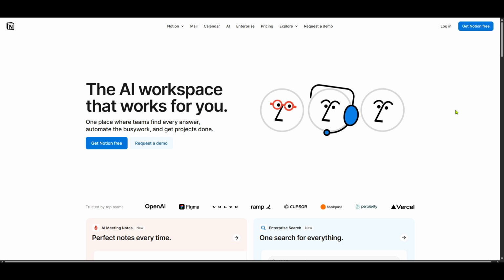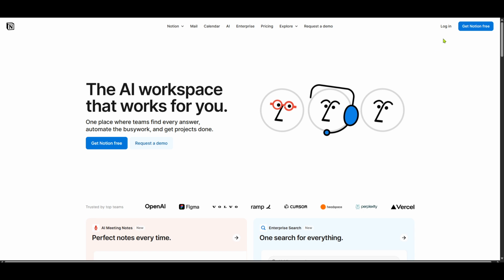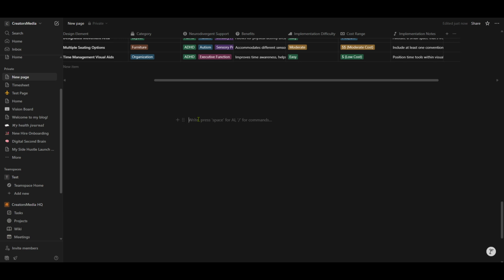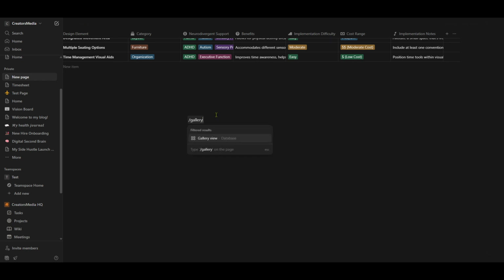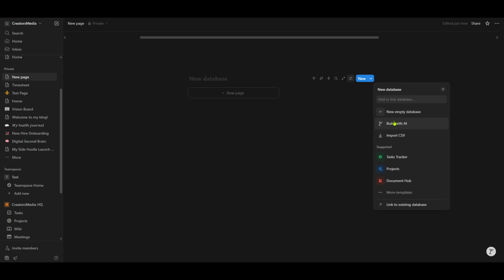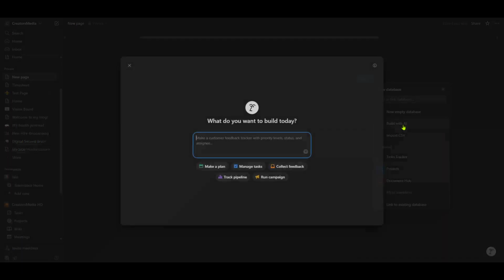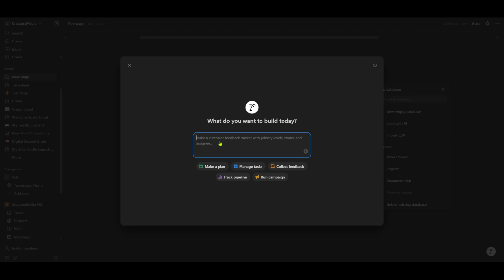How To Create Aesthetic Templates To Sell [2025 Guide]